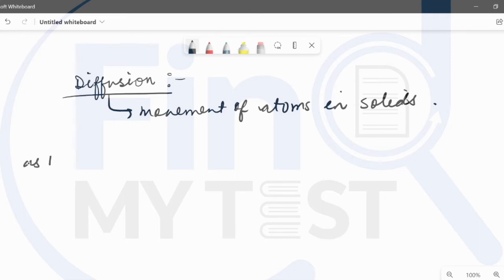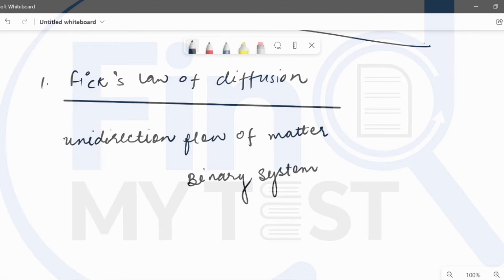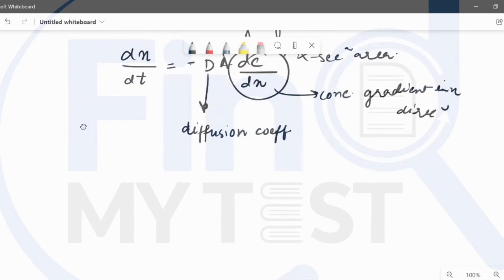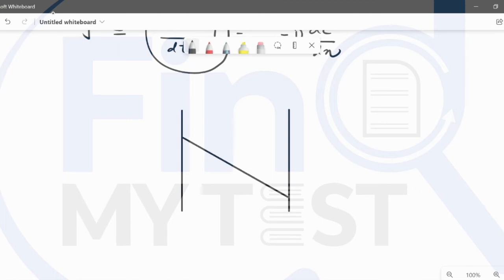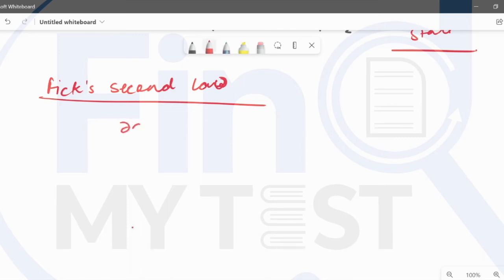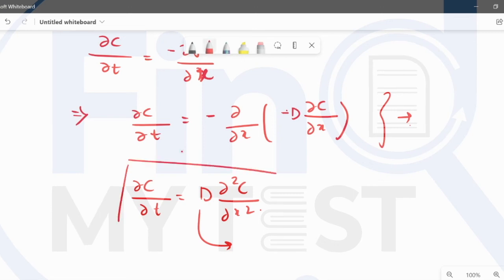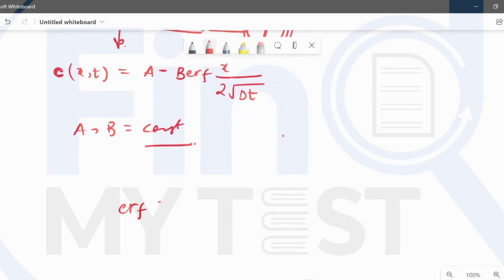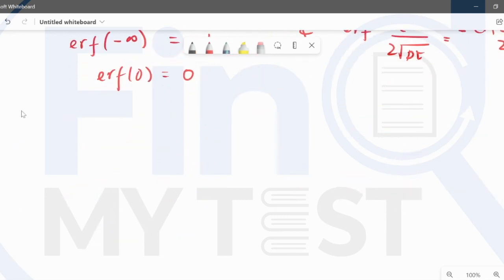GATE Metallurgy Video Lectures - Best Online Coaching | Sample Video | FindMyTest | Register Now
Findmytest provides online GATE mock tests series and video courses for various exams including GATE Metallurgical Engineering.

Video Topic: Diffusion in Solids -1 (Fick's Laws)

This is the sample video of FindMyTest Online Metallurgy_Coaching. You can register yourself at FindMyTest.com or visit FAQ page to know the process of registration and buying Test Series + Metallurgy Video Course

Why FindMyTest is a Best GATE Metallurgy Online Coaching?
1. Easy to Access
2. HD Quality
3. Prepared by GATE Metallurgy Toppers
4. Reviewed by Senior GATE MT Toppers and Faculty from IIT
5. Affordable Rate
6. Covered Each Topic with a Proper Explanation
7. Teaching thru Digital Way (Like Teaching Pad and other tools)
8. Timely Talk with GATE MT Toppers - Webinar
9. Full Access of Test Series (Topic Wise, Subject Wise and Full Mock Tests).
10. 24*7 Whatsapp Chat Support for all types of Queries.

to register yourself to give a boost to your GATE Metallurgy Exam Preparation.

Thanks!